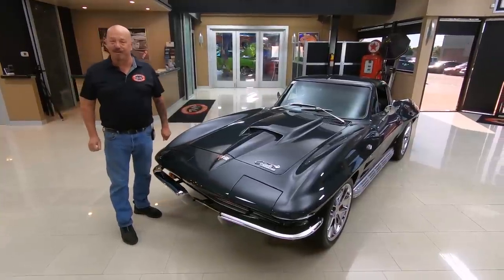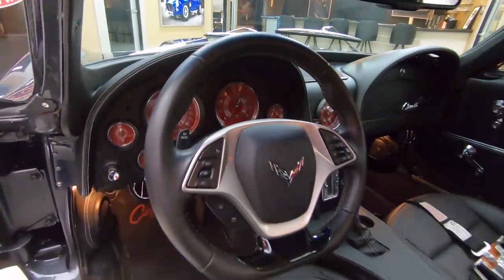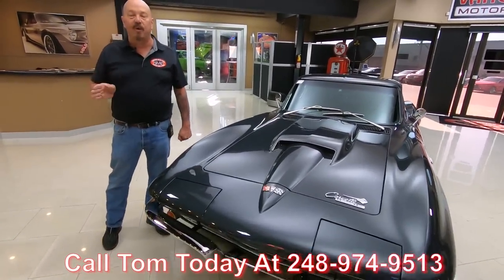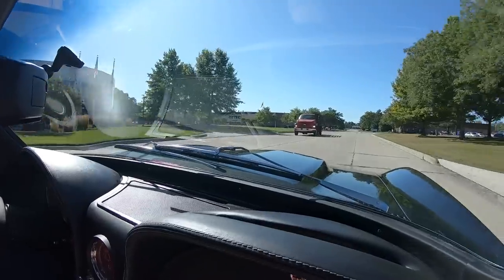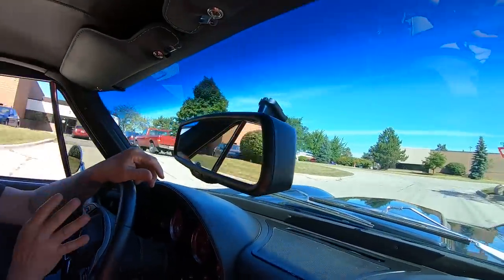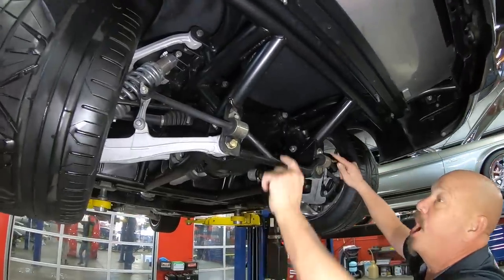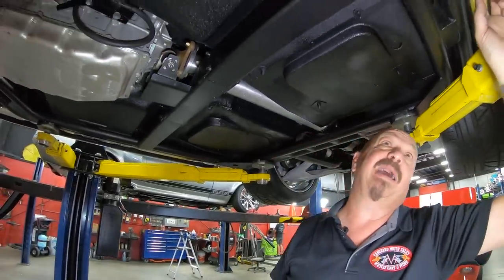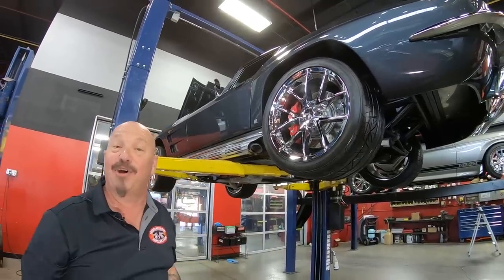1964 Chevrolet Corvette For Sale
1964 Chevrolet Corvette Stingray Restomod

VIN: 40837S102786

Check out this stunning 1964 Chevrolet Corvette Restomod! This 1964 Corvette has been customized inside and out and it's sure to turn heads whether it's sitting still or cruising down the road! This Chevy has undergone a meticulous Frame Off Restoration and the high attention to detail it's received shows throughout! This 64' is sporting a Manhattan Gray Metallic Paint finish, a Custom Black Leather Interior, a 63' style Split Window, 67' Big Block style Hood, Custom Door Handles, Chrome Modern Corvette Wheels, Large Modern Corvette Brakes, Side Pipes, and Polished Chrome all over that's sure to draw a crowd wherever you go! Under the hood sits a New GM 3rd Gen LT1 Motor with just 900 miles on the clock! This Electronically Fuel Injected power plant is mated to a New GM 8L90 8-Speed Automatic Transmission! Power is put to the pavement through a Ford 9'' Rear End with a Strange Engineering Center Section and Posi. This 64' Vette is a blast to drive and the New Motor has plenty of power on tap as well! You can drive this Corvette around town or to your local car show with ease thanks to the equipped Air Conditioning, Power Steering, and Large Modern Corvette Power Corvette Disc Brakes on all 4 corners!

The custom interior of this Corvette is absolutely immaculate and gorgeous as well! Take a look inside to see this 64' equipped with Bucket Seating with 5 Point Harnesses, Custom Black Leather Upholstery with French Stitching throughout, Push Button Start, Modern Corvette Steering Wheel and Gear Shifter, Tilt Steering Column, Custom Gauges, Custom Rear Storage Box, Aftermarket Radio and Speakers, along with Corvette Floor Mats as well. The underside of this Chevy is no exception to the high level of quality seen up top. You won't hesitate to place a set of mirrors underneath this 64' any day of the week to show off the impressive Powder Coated Tubular Frame, Custom Stainless Steel Fuel Tank, Independent Front and Rear Suspension, Aluminum Driveshaft, Coilovers Front and Rear, Sway Bars Front and Rear, Dual Side Exhausts, Disc Brakes all around, and of course, the New Engine and Transmission!

Overall, this 1964 Corvette is not only an amazing car inside and out, it's a showstopper! Traveling along with this Corvette is a collection of parts documentation from the build as well!

to see over 100 HD photos and our in-depth video for this 1964 Chevrolet Corvette Stingray Restomod and over 200 other classics!

Mechanics:
2018 LT1 3rd Generation
Engine # 12619168
Sticker Info: LT1 Confirmed
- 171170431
- HS3
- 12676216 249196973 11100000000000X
- K1171177HS3X0431
Engine Vin: 1A*1H0206720
Serial # GB0K71140028C117

8 Speed Automatic
GM 8L90
Transmission # 24272331
- Etched Serial #: 8C0Y6350
- Sticker #: 6UCL 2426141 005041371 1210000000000X
- Trans Vin: 1A*1H0206720

Ford 9”
- Strange Engineering Center Section
- Independent Aftermarket Housing
- Ratio: 3.50:1
- Posi

Side Pipes
Glasspack Style

Body:
- 67’ Hood
- Door Handles looks Great
- Split Window

Interior:
- Custom Interior
- Gauges are Amazing
- Gauge Faces are Clean
- Seats look Great

Underneath:
- Gas Tank is Custom
- Stainless looks Great
- Welds look Good
- Bracing is Solid
- Drive Shaft is Aluminum